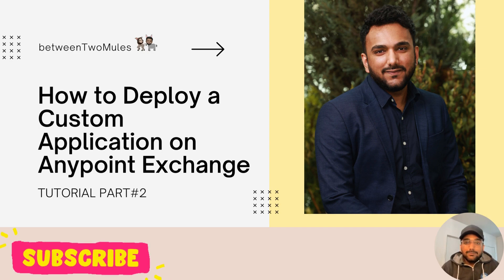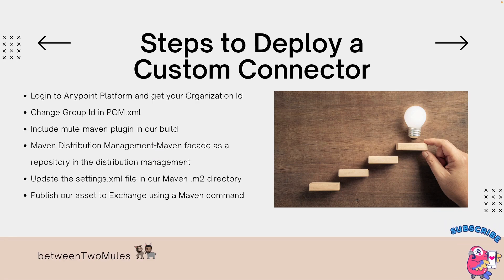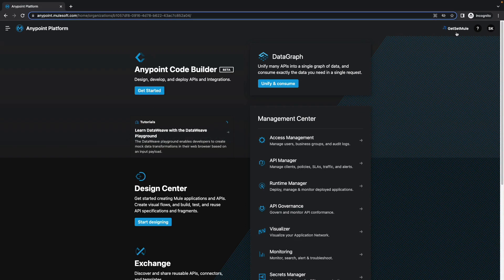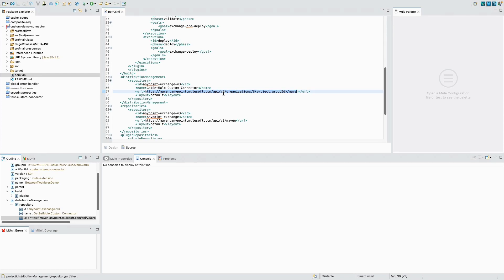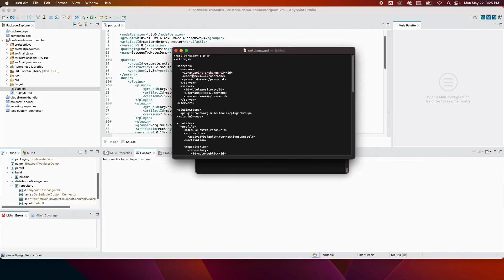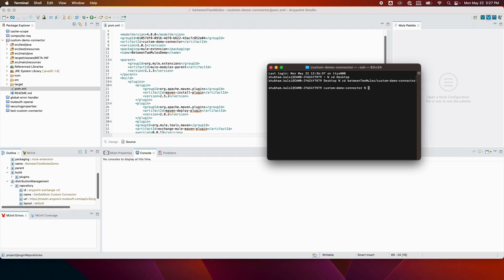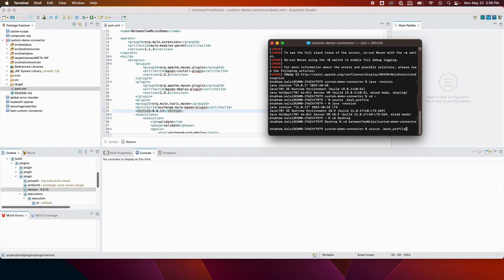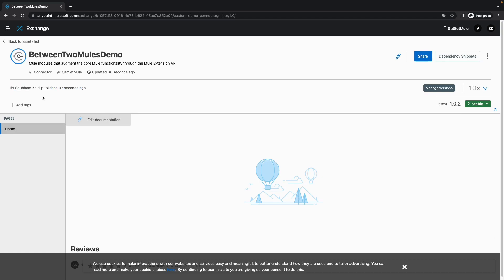Mastering Anypoint Exchange: How to Deploy a Custom Connector in MuleSoft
Hello Folks,

In this tutorial, you'll learn how to deploy a custom connector on Anypoint Exchange in MuleSoft. Anypoint Exchange is a powerful platform that allows developers to share and discover reusable assets, such as connectors, APIs, and templates. We'll guide you through the step-by-step process of publishing your custom connector on Exchange as an asset. Whether you're a MuleSoft developer or looking to share your integration solutions with the community, this tutorial will help you effectively publish your custom connector on Anypoint Exchange. Watch the video now and use these keywords to help others find it: customconnector AnypointExchange mulesoft integration publishing developer tutorials youtube .

- timestamps-
00:00 - Intro!
00:35 - Intro to Anypoint Exchange
01:01 - Steps to deploy an application!
02:00 - Demo!
09:10 - Closing statements!

Maven Command Used:
**Command 1: mvn clean -DskipTests deploy**